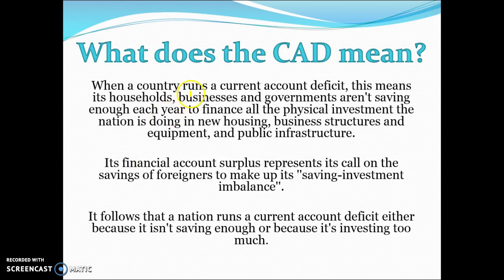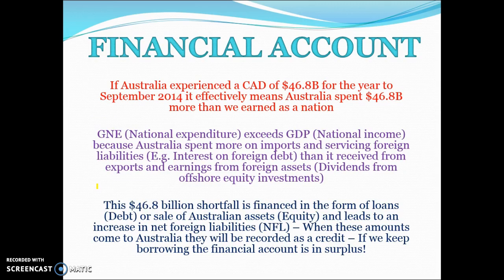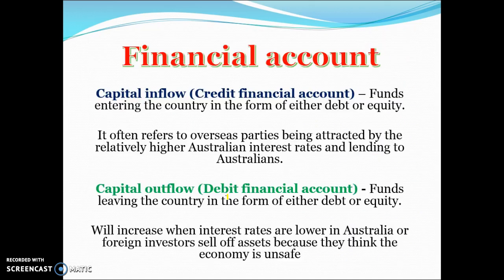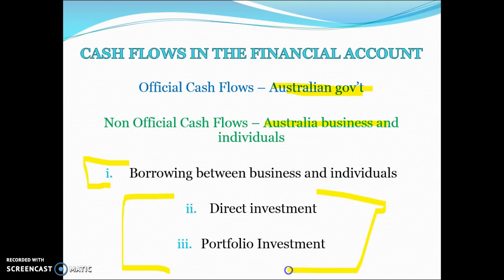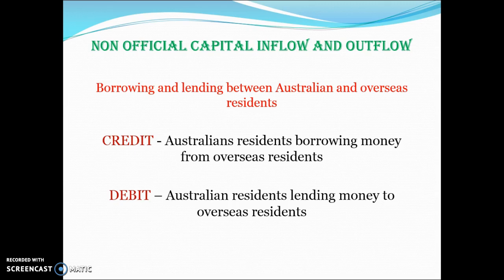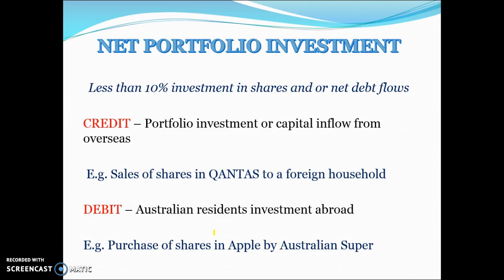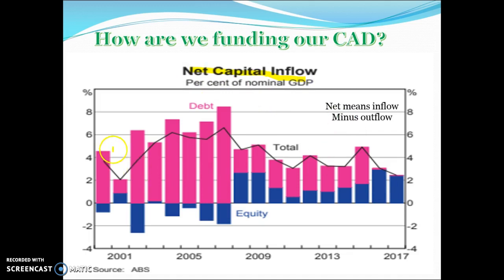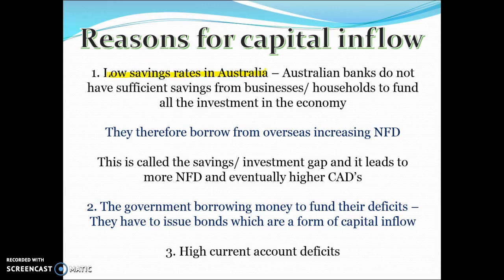The capital and financial account